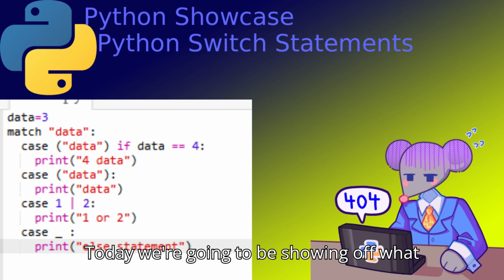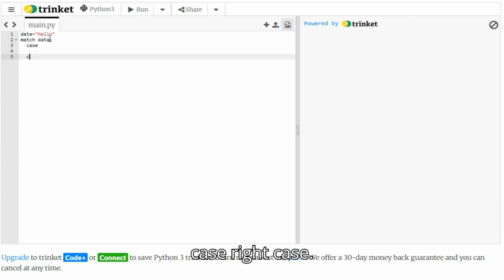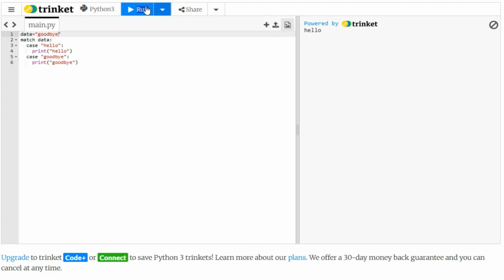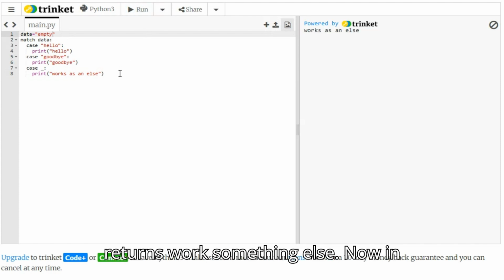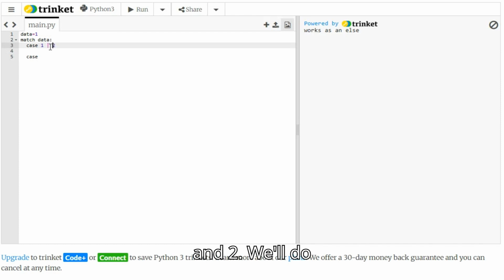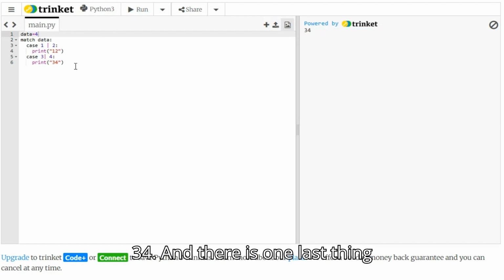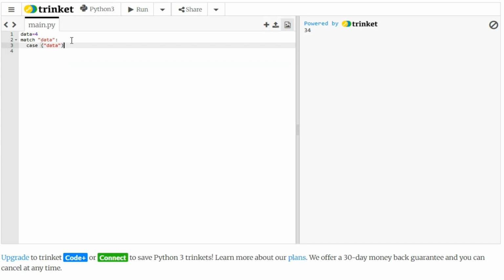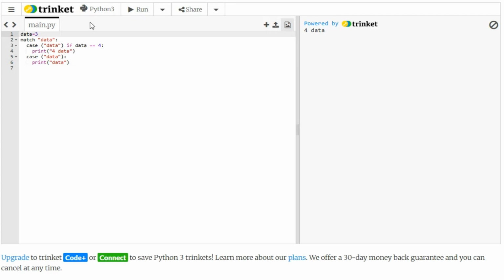Python Switch Statements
Python. hello all you lovely computer scientists, today we will show off python switch statements and some of their details